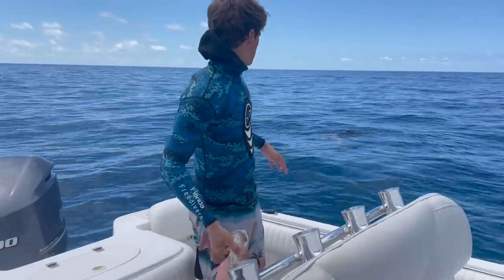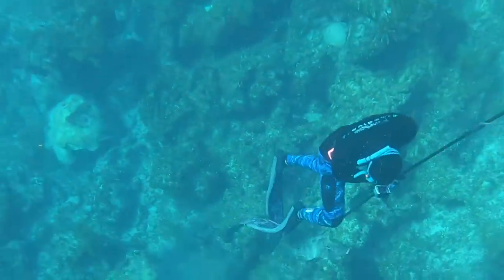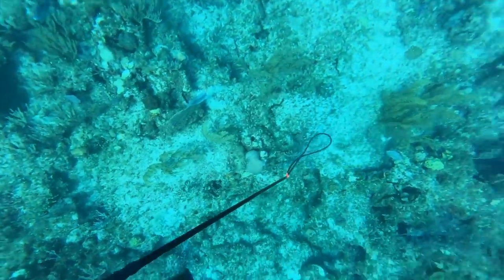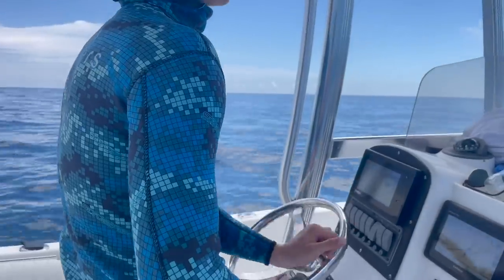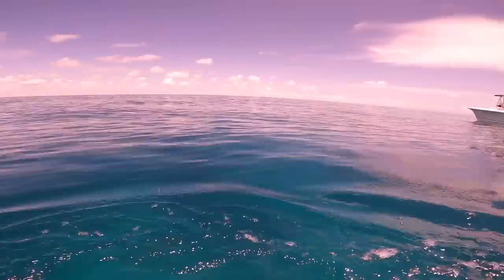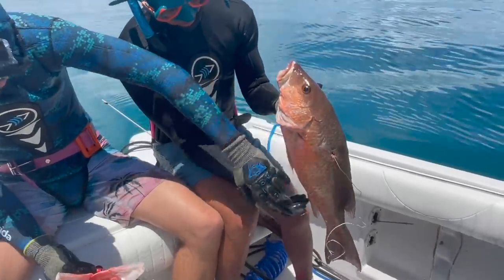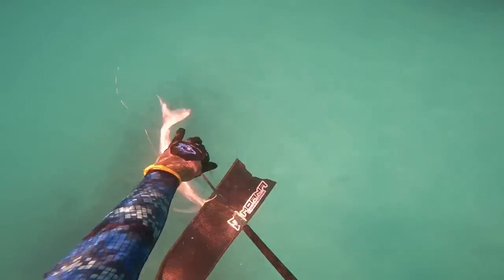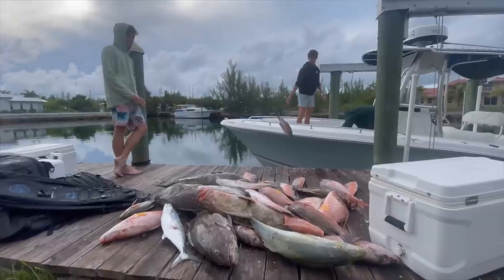Spearfishing AFRICAN POMPANO and GIANT Groupers in the BAHAMAS - Ep. 43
Awesome afternoon of diving shooting some different types of primitive gear in the Bahamas. Giant groupers, big hogs, lots of snapper, and a surprise AP.